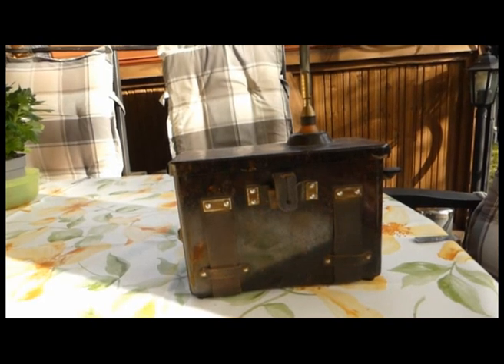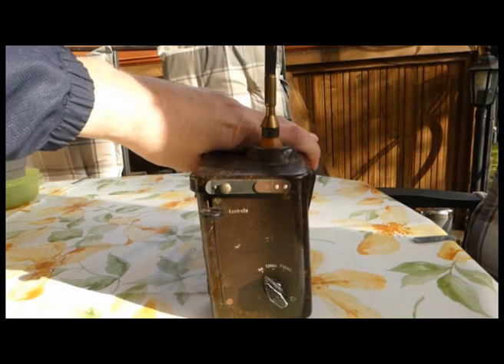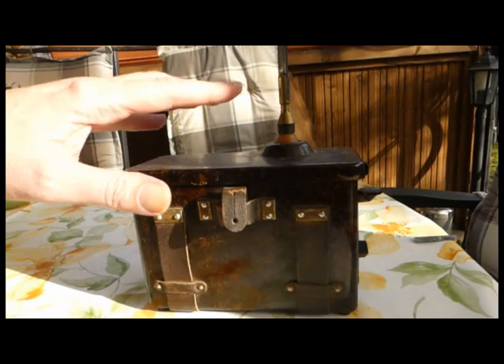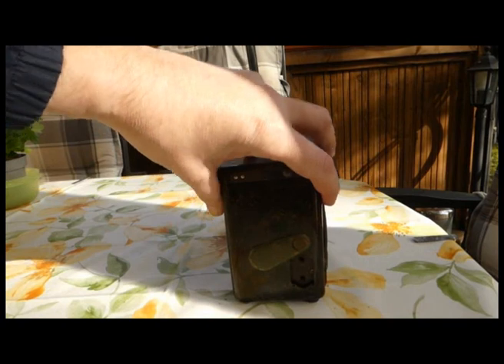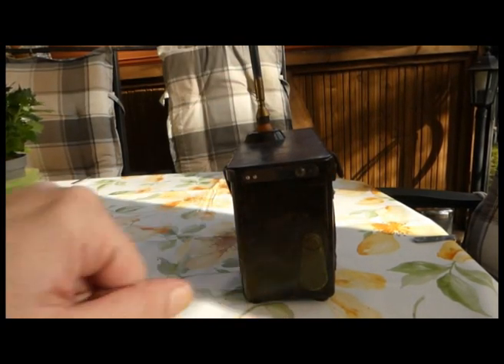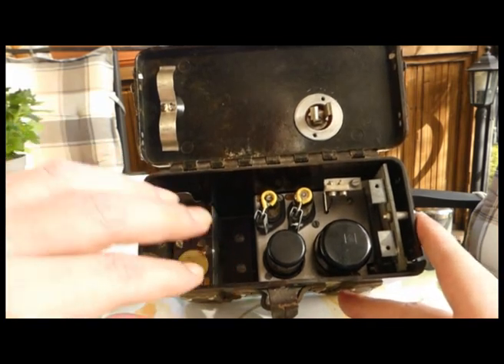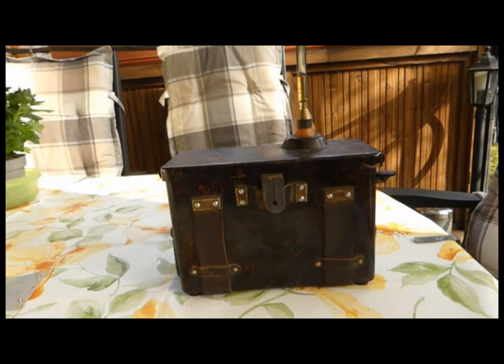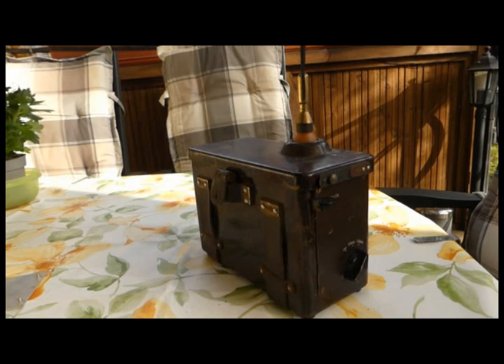DDR Volkspolizei Funkgerät Liliput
Baujahr 1953 war es das erste Handsprechfunkgerät der DDR, welches bei der damaligen KVP (Vorgänger der NVA) verwendet wurde.